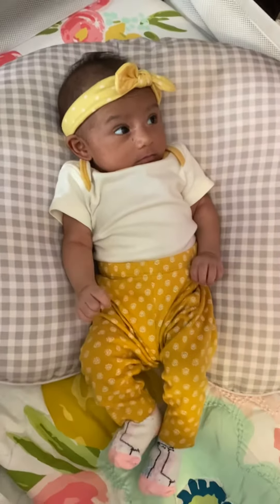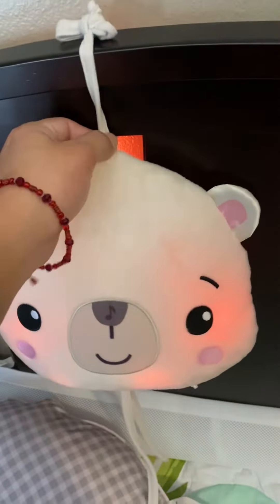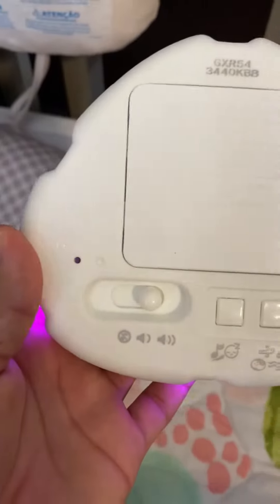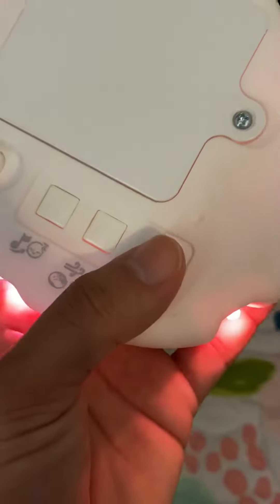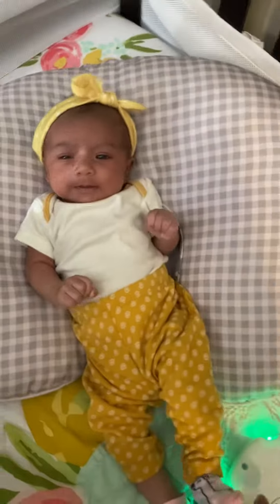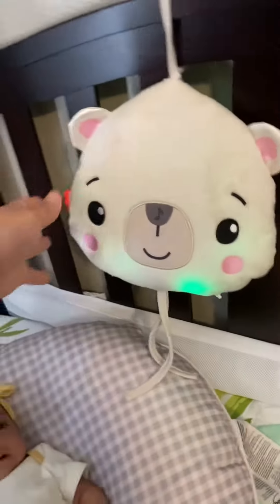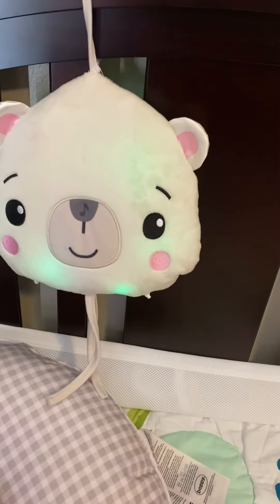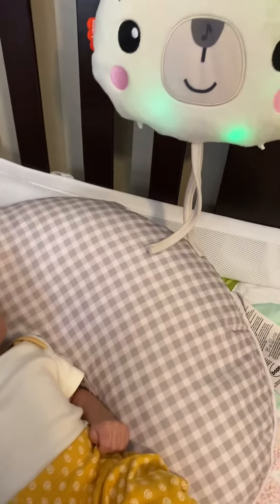Fisher Price Lights & Lullabies Polar Bear Soother Review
I am testing this product for Mattel free of charge for our honest review